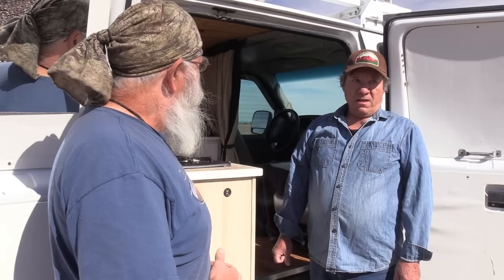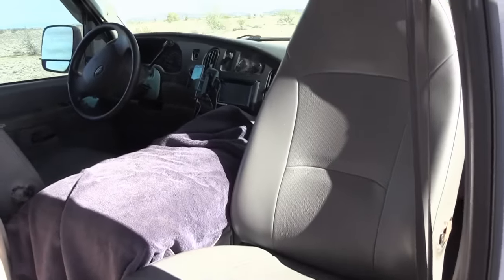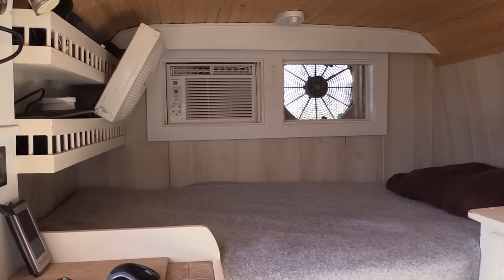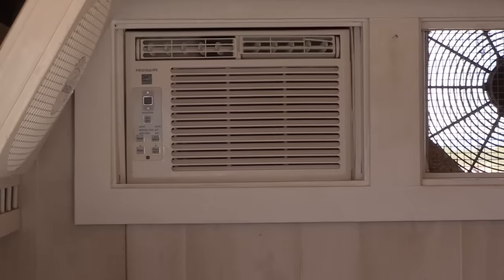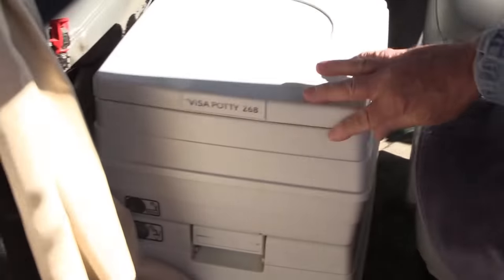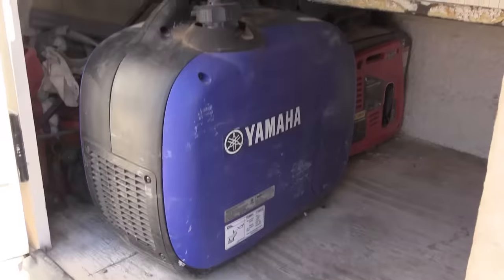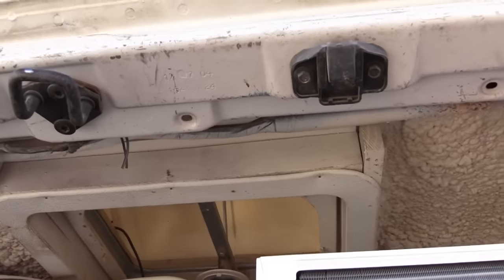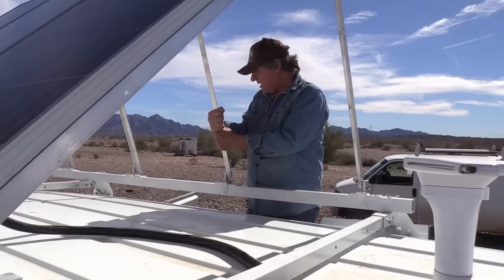Van Tour of a Nomad Living Cheap in a Van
Today we see what a lifelong carpenter can do when he sets his mind on building a wonderful Tiny Home on Wheels inside a van! Wayne has done such an amazing job of making a comfortable home that we can all pick up lots of great ideas from him!

~Power Stations
~12V Batteries
~Portable Solar Panels
~Hard Solar Panels
~Gas and Dual Fuel Generators